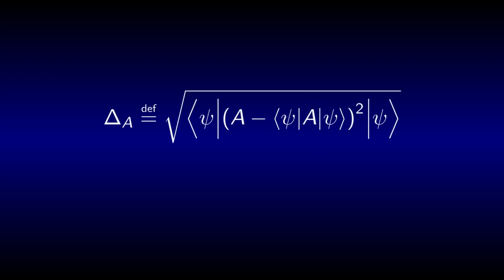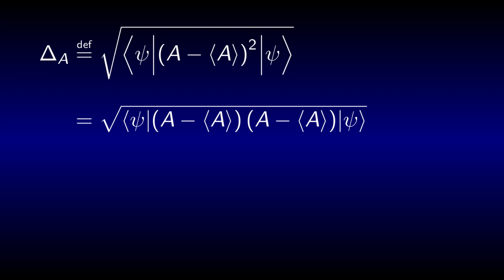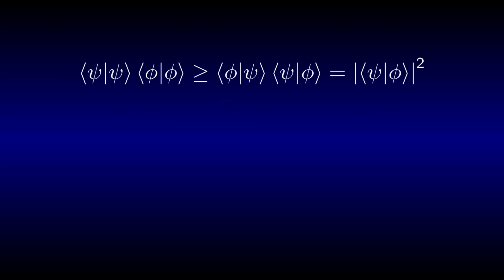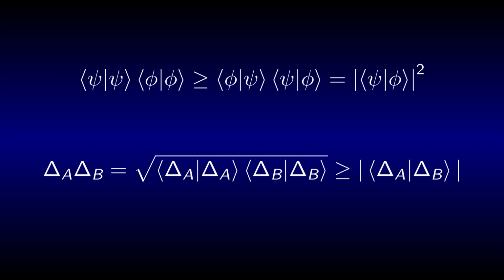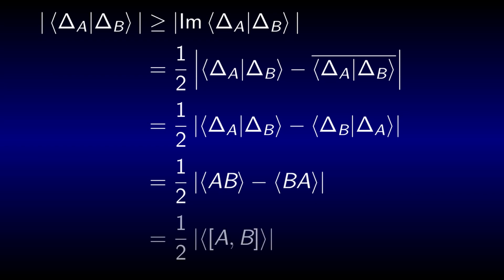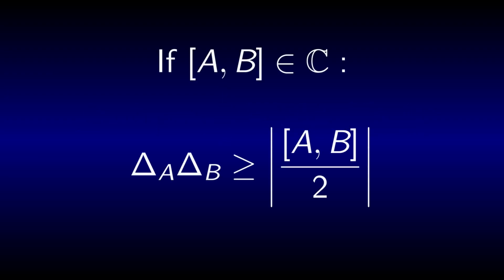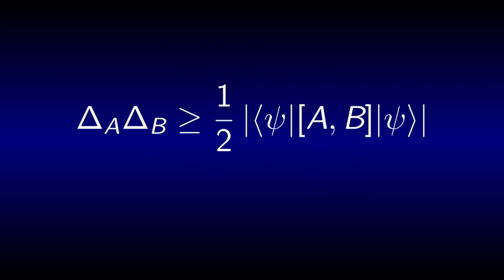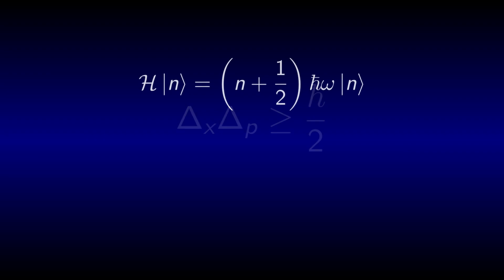Quantum Mechanics Tutorial 11: Heisenberg's Uncertainty Principle